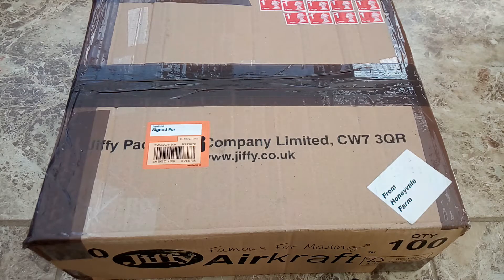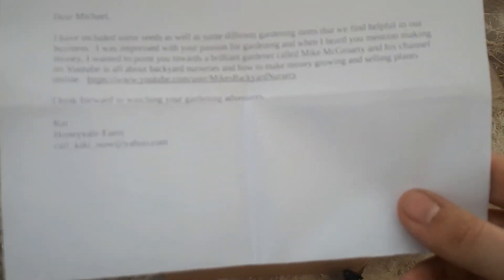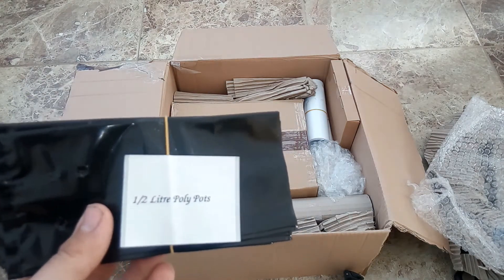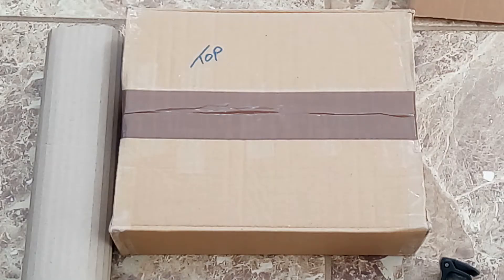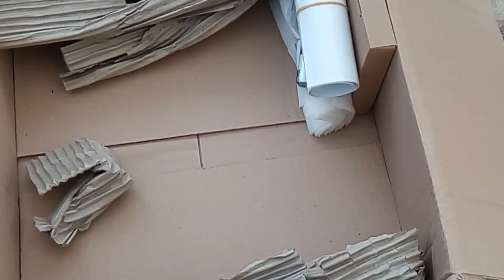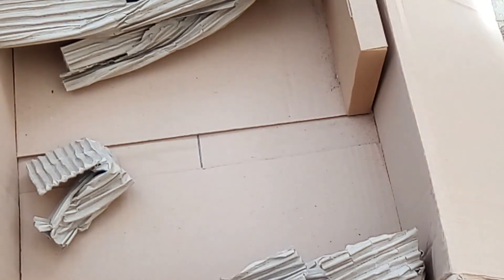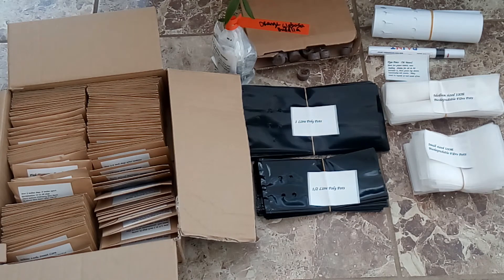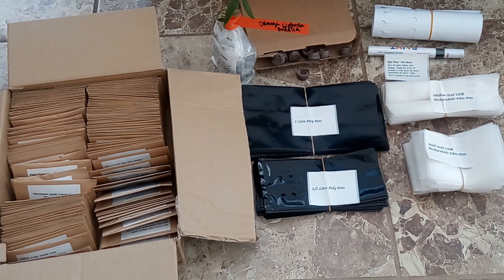Honeyvale farm unboxing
Honeyvale Farm